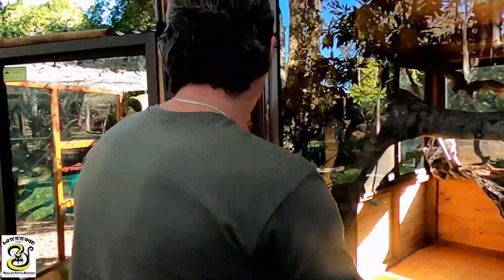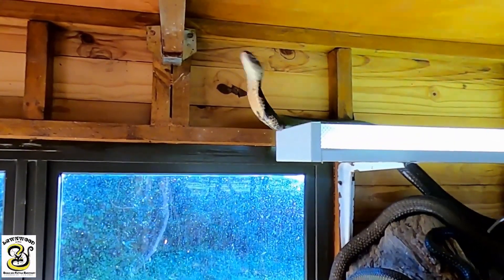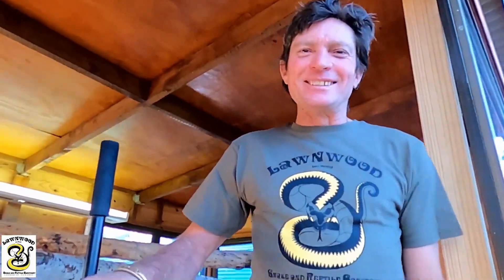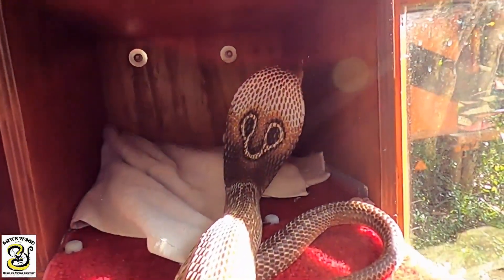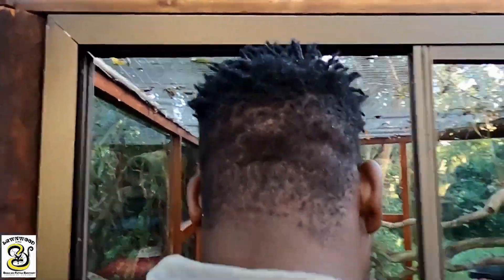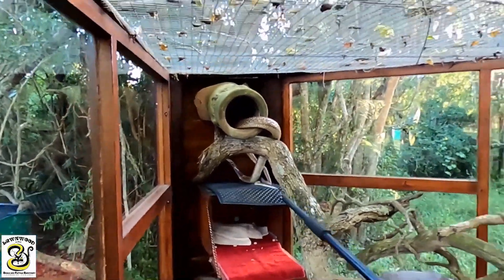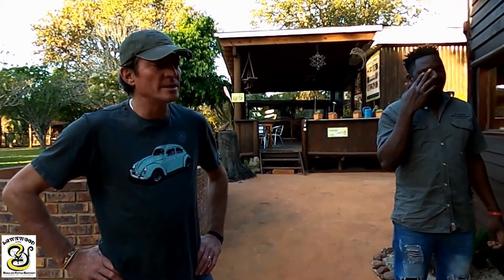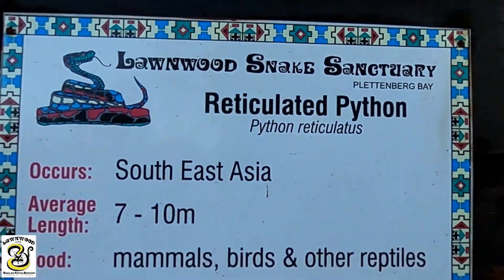Huge King Cobra, Massive Reticulated Python And Indian Cobra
Meet some of our resident snakes @LawnwoodSnakeSanctuary including a king cobra, reticulated python and an Indian cobra also known as a spectacled cobra